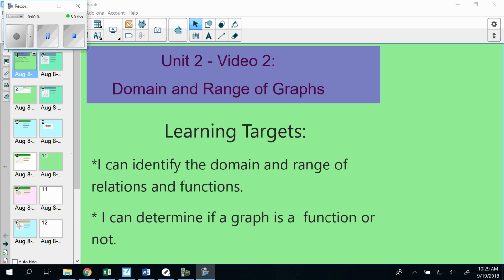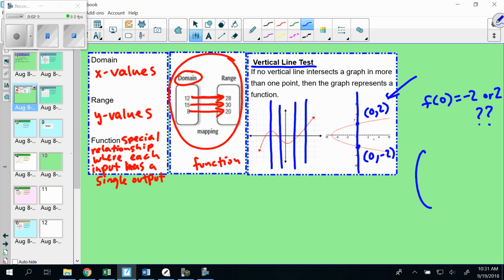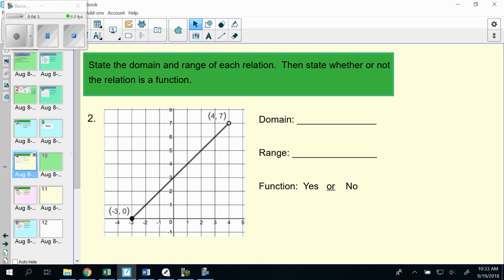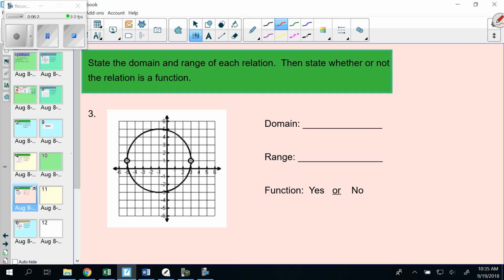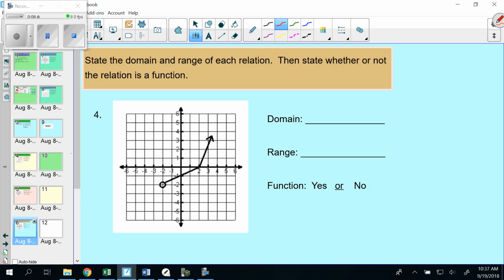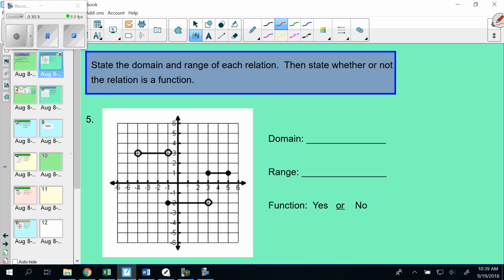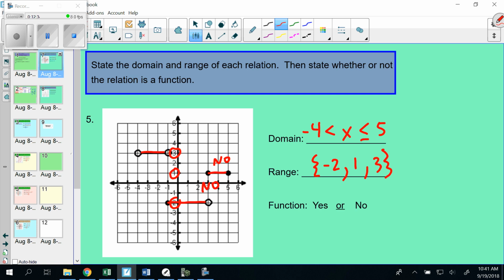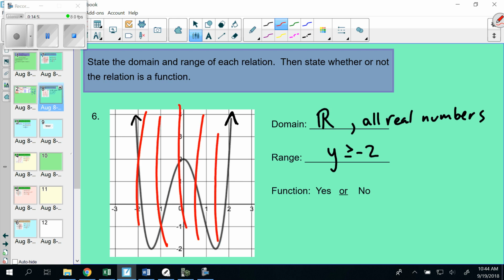2.2 Domain & Range of Graphs